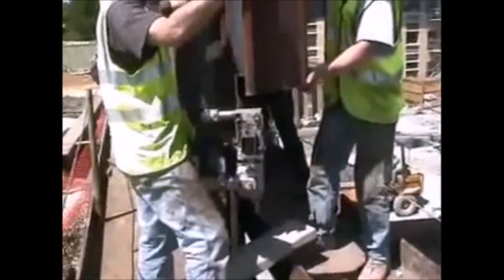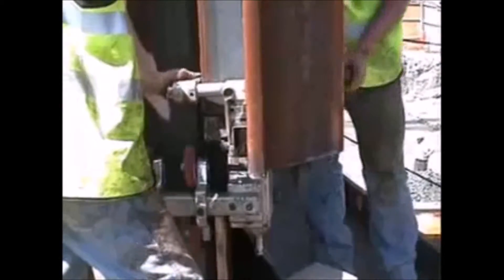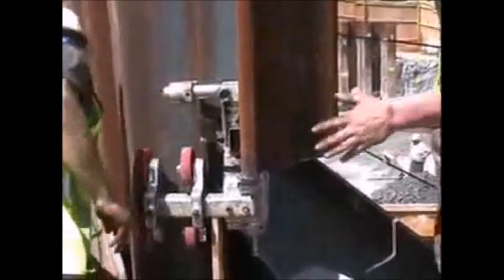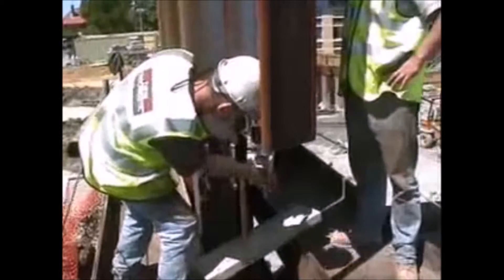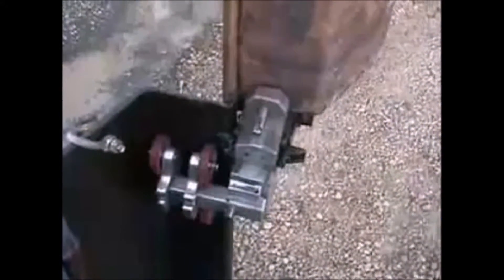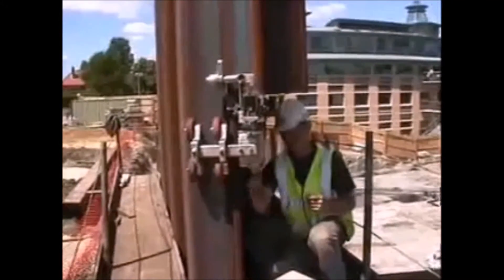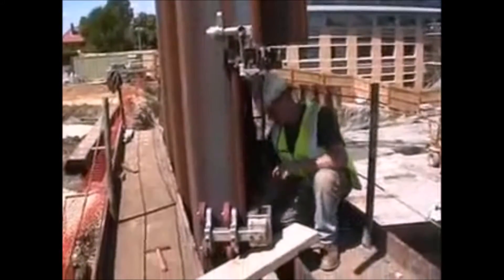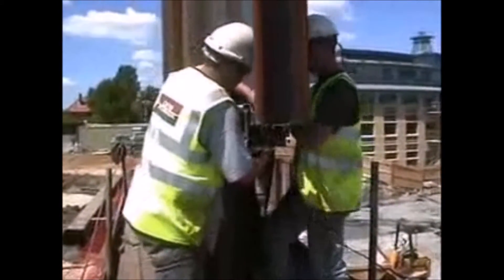Dawson - Sheet pile threaders - Old vs New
A whole new way of lowering sheet piles, the new and innovative way is much safer and secure.

For pitching sheet piles, Dawson offers the universal sheet pile threader. Advantages of this machine include that the method it uses is productive, easy and safe. All operations can be performed on top frame or ground level, which means that there is no more need for a “top man”.

The universal sheet pile threader can be set up for all Larssen and Z section sheet piles. When the machine is set up correctly, one simple movement interlocks the piles. Dawson advises to spend a lot of time on setting the machine up correctly to make sure that each adjustment is accurately set. The extra time spent will definitely pay off as the procedure is optimized.

Not every interlock is necessarily the same on one pile. For instance, on “Z” section interlocks, the end is usually different. In addition, the leading of the pile can be right or left hand. Using simple adjustments of roller positions, the universal sheet pile threader can accommodate these variations. These adjustments can be done on site.

For more information about the Dawson sheet pile threaders, or about other products from Dawson, contact wequips at , send an e-mail to or take a look at our website;